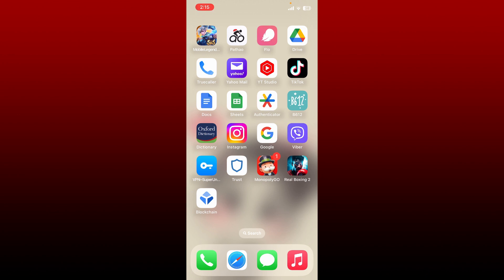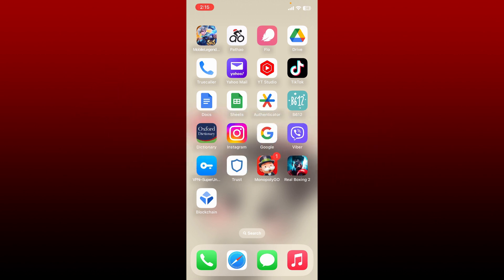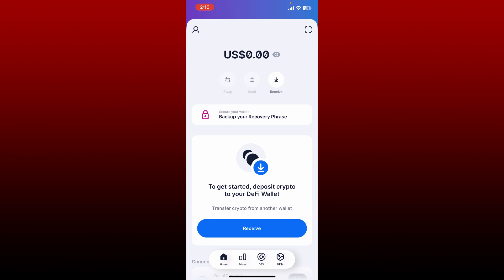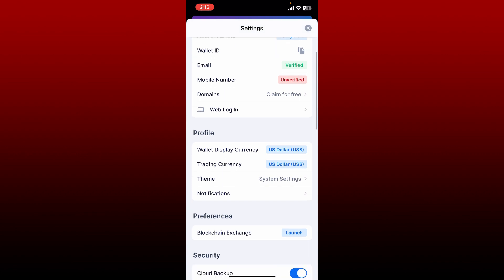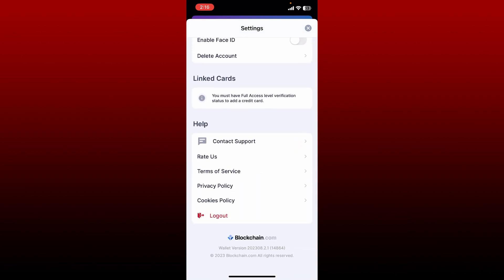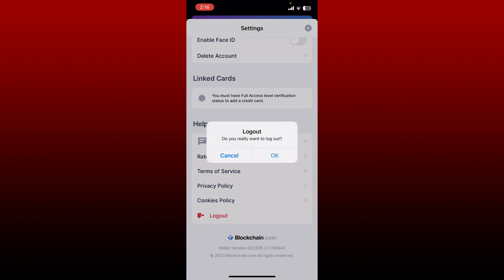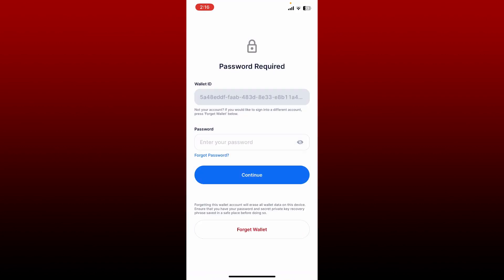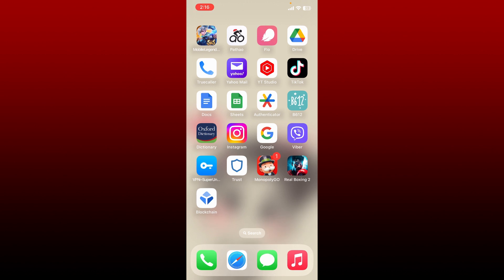How to Logout Blockchain Wallet App 2023? Blockchain Wallet Sign Out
This step-by-step tutorial will show you how to securely log out of the Blockchain Wallet app on your mobile device. Ensure the safety of your cryptocurrencies with this simple logout process.